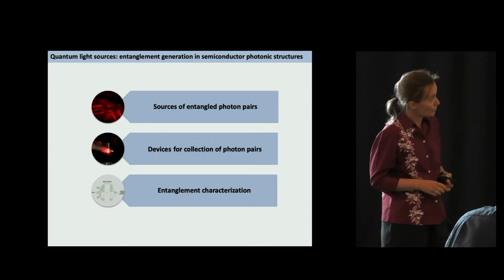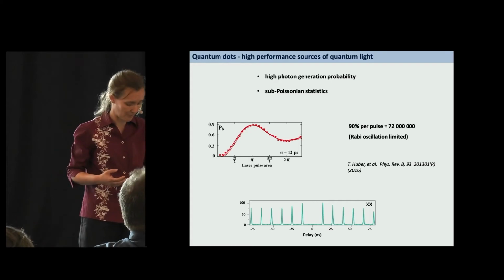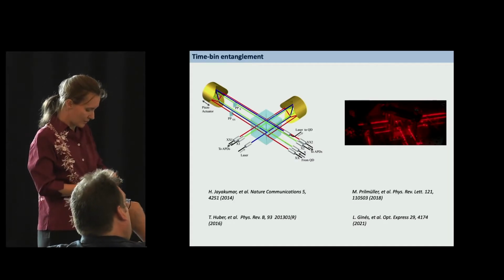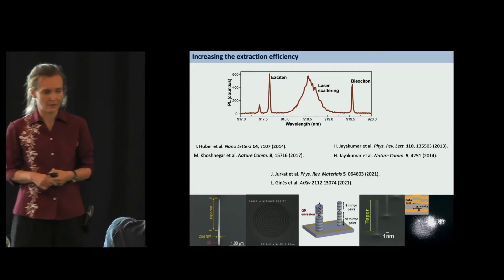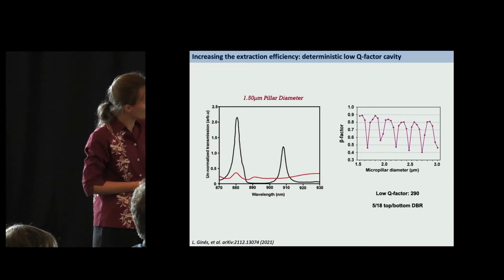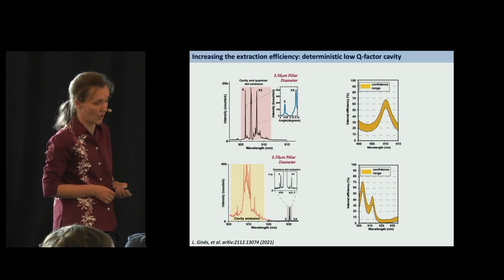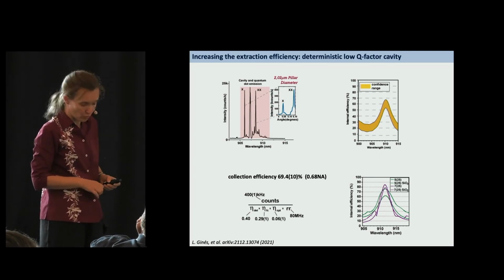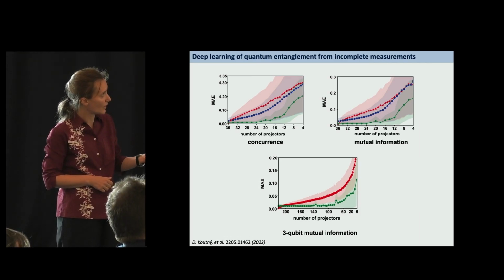Quantum light sources: entanglement generation in semiconductor photonic structures | Ana Predojević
▶ Title: Quantum light sources: entanglement generation in semiconductor photonic structures

▶ Abstract:
Further development of quantum communication demands novel sources of quantum light, entanglement characterization methods, and improved
communication protocols. Single quantum dots are established emitters of
single photons and entangled photon pairs. By means of resonant excitation they generate photon pairs with high efficiency, low multi-photon
contribution, and suitable for entangling schemes such as time-bin
entanglement. The entanglement of photons generated by quantum dots can be employed in free-space and fibre-based quantum communication. However, the achievable degree of entanglement and the source readiness to be deployed in quantum communication protocols depend on additional functionalities, including high photon collection efficiency. I will present engineered photonic systems that allow for entangled photon pair sources to be more efficient. Also, I will introduce novel methods to characterize sources of entangled photons.

[1] S. J. Glaser et al, Eur. Phys. J. D 69, 279/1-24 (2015). [2] C. Koch et al., arXiv:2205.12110 [quant-ph] (2022). [3] L. Van Damme, D. Sugny, S. J. Glaser, Phys. Rev. A 104, 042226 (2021). [4] A. Garon, R. Zeier, S. J. Glaser, Phys. Rev. A 91, 042122/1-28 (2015). [5] D. Leiner, R. Zeier, S. J. Glaser, J. Phys. A: Math. Theor. 53, 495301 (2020). [6] M. Tesch, D. Huber, N. J. Glaser, S. J. Glaser, spindrops.org. [7] D. Leiner, R. Zeier, S. J. Glaser, Phys. Rev. A 96, 063413/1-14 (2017). [8] D. Leiner, S. J. Glaser, Phys. Rev. A 98, 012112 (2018).

▶ About the MCQST Conference 2022:
The Munich Conference on Quantum Science and Technology 2022 brings together the Munich quantum community with international invited guests in academia and industry for three days of talks and poster sessions. Join hundreds of guests from around the world in the beautiful Bavarian Alps from July 4-6, 2022 to exchange ideas, learn about innovative research, and discuss the latest advancements in all fields of quantum science and technology.